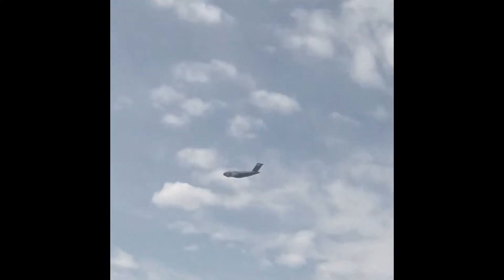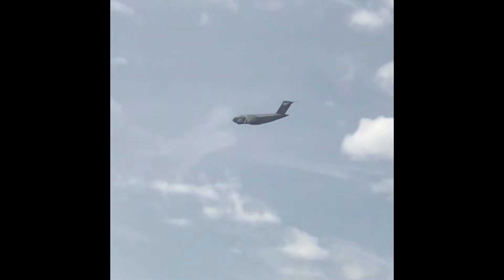Ep 9 That Blue Collar Guy Back to Work and Travel Plans!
taking my lunch next to March Air Force Base here in good old southern California and trip planning in two weeks to Calgary Canada!